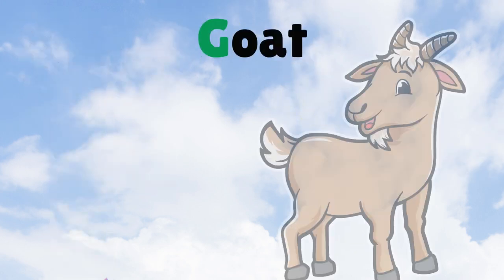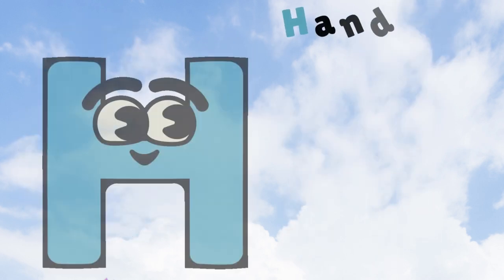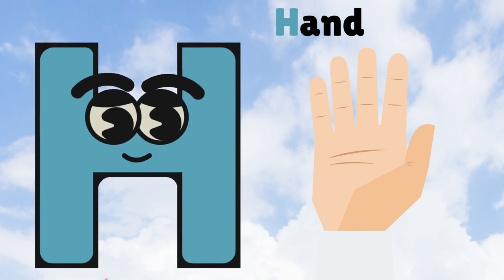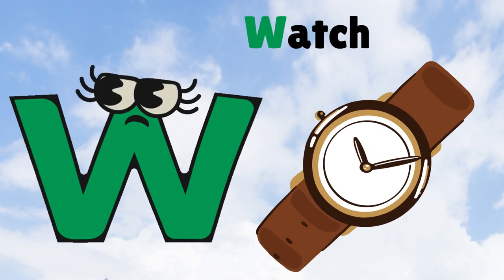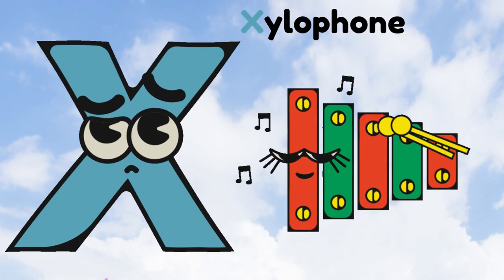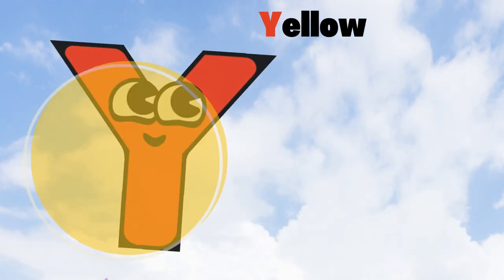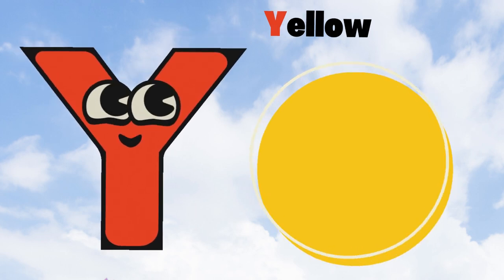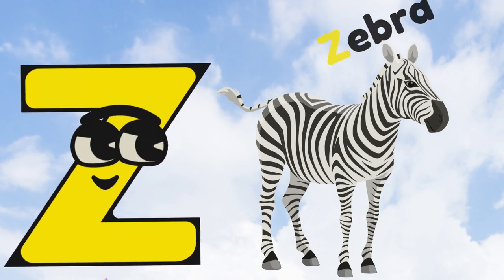ABC Phonics Song | Alphabet letter sounds | ABC learning for toddlers | Education ABC Nursery Rhymes